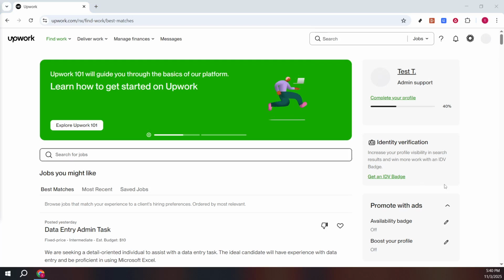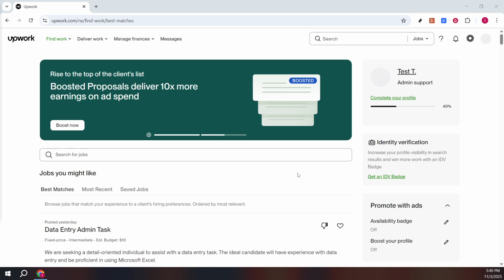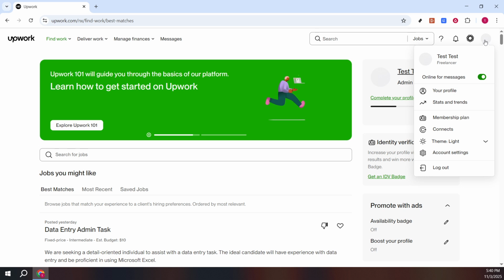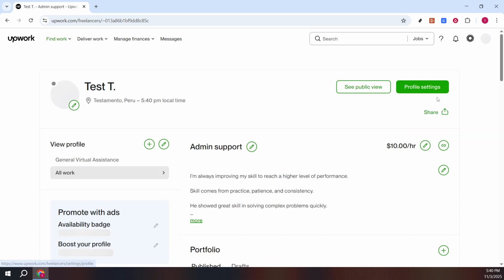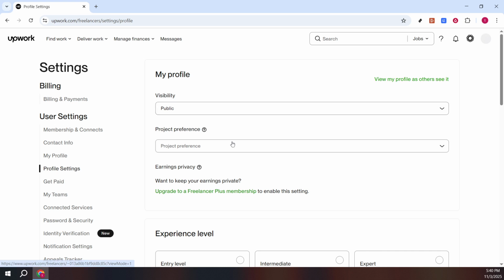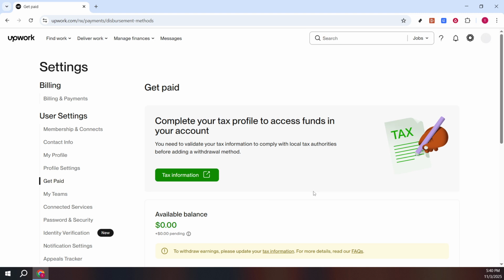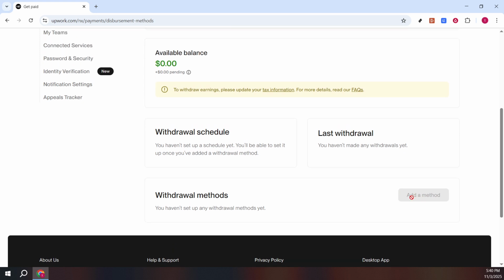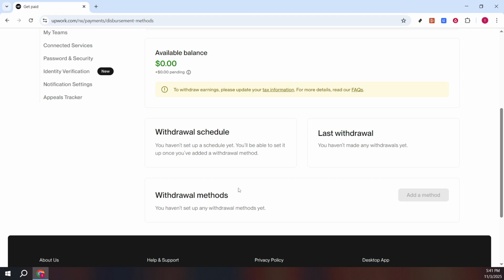How To Set Up Payment Method At Upwork [2026 Guide]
How To Set Up Payment Method At Upwork